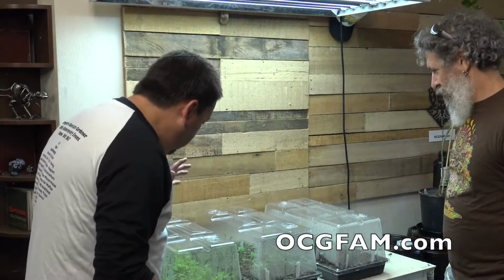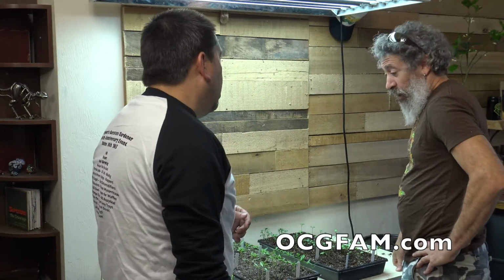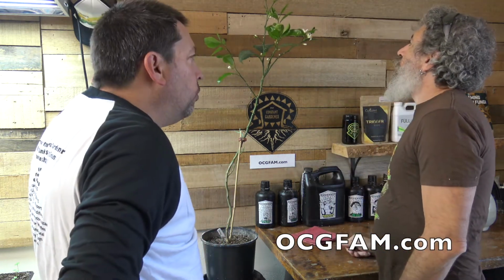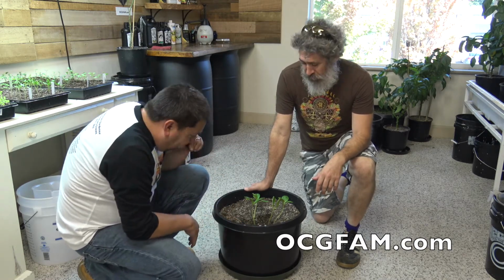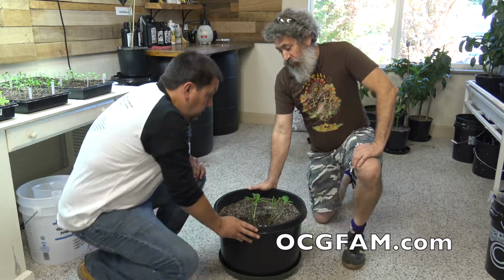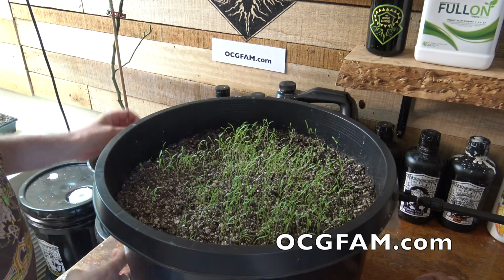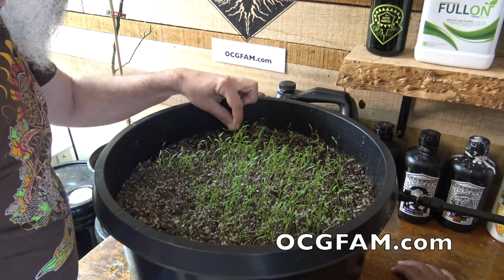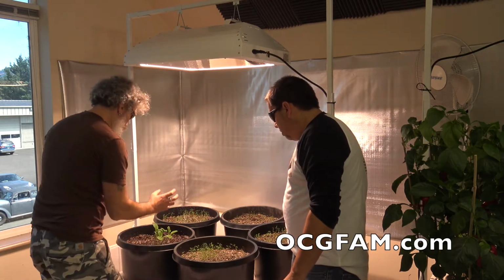The OCGFAM Show, it's spare garden day, Jake Kraken from Fullon stops by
Hey there, it's the OCGFAM for Wednesday. It's Spare Room Garden day and Jake Kraken stops by to help out with some thinning, some moving stuff around and making plans.